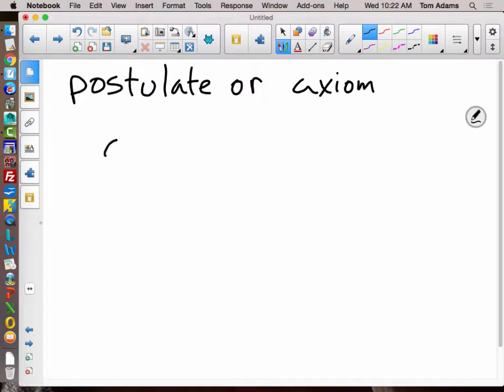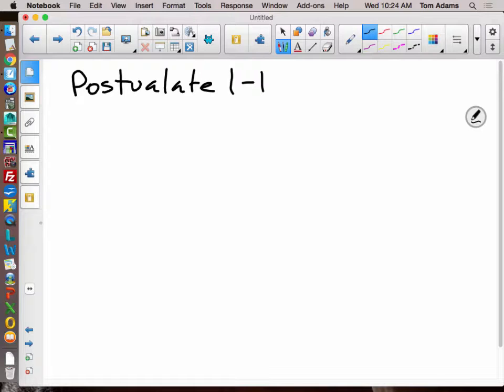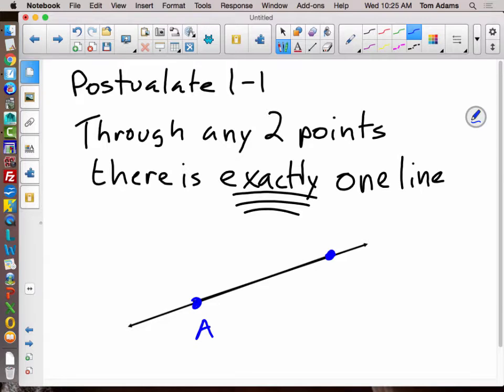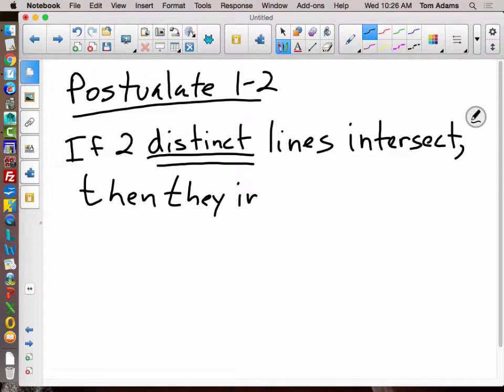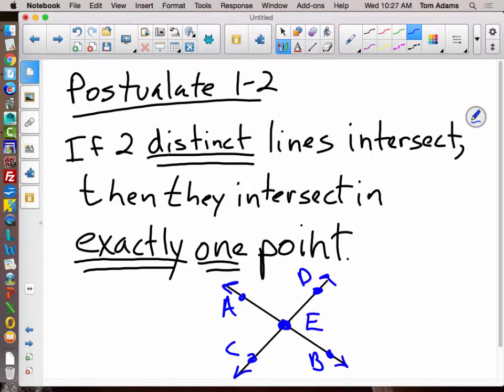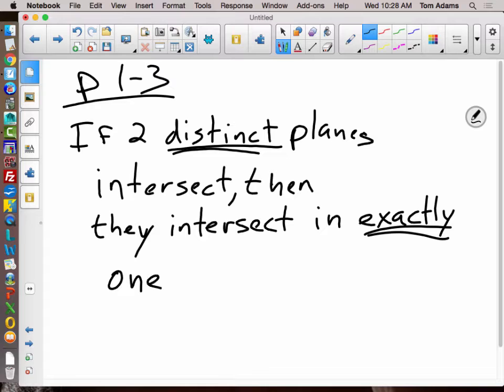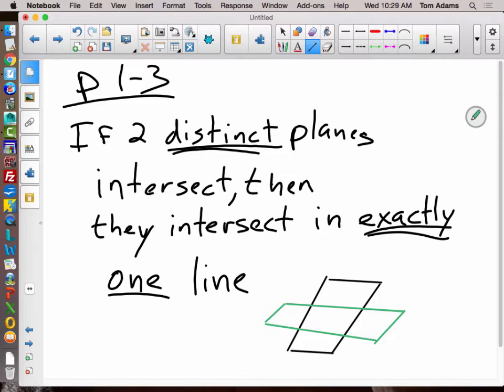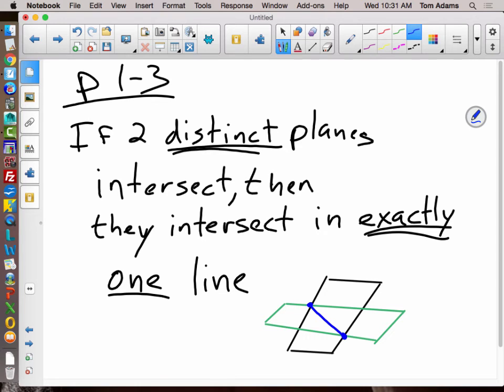Geometry 1.2 Points, Lines and Planes Postulates of Points Lines and Planes